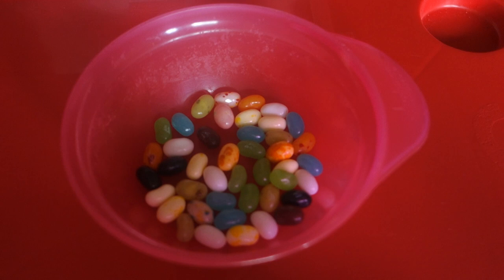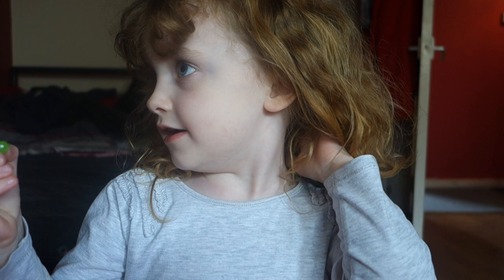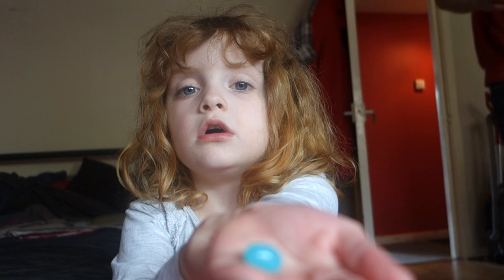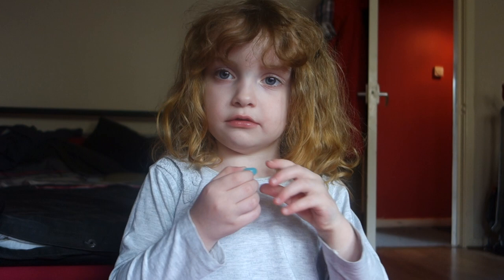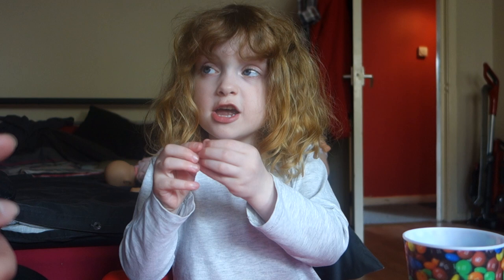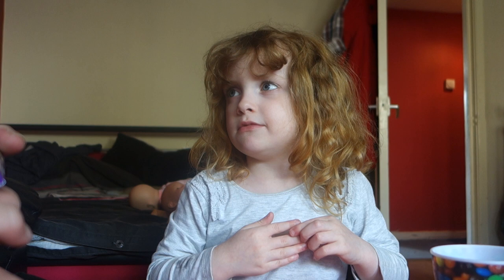Faith takes the Jelly Belly bean boozled challenge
Faith takes the plunge with a 3rd Edition box.

What flavours will she find? Tutti-Fruitti or Stinky Socks? Lime or Lawn Clippings? Buttered Popcorn or Rotten Eggs? Berry Blue or Toothpaste? Peach or Barf? Chocolate Pudding or Canned Dog Food? Juicy Pear or Booger? Caramel Corn or Moldy Cheese? Coconut or Baby Wipes? Licorice or Skunk Spray?